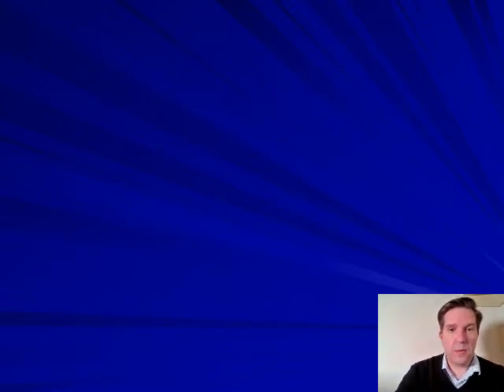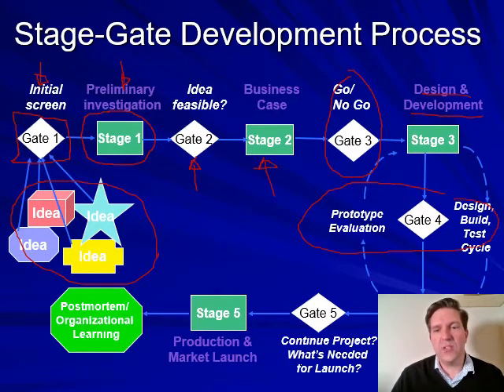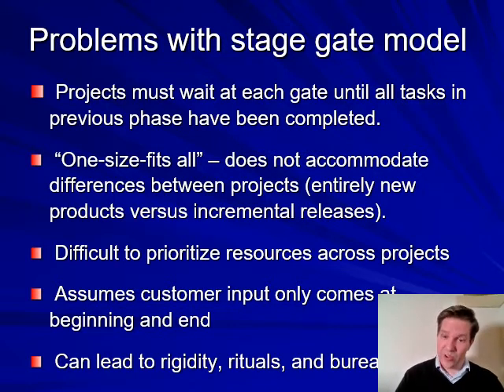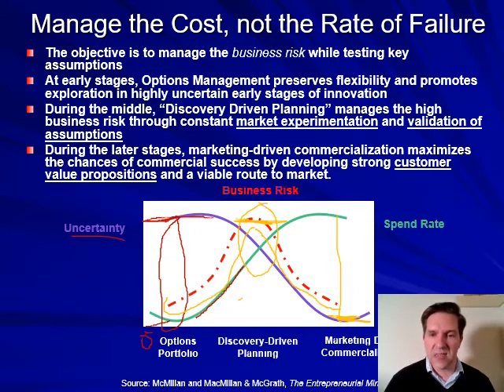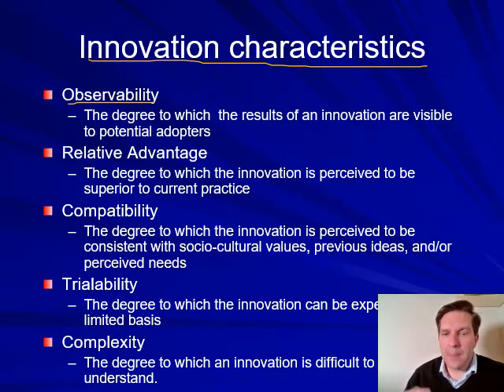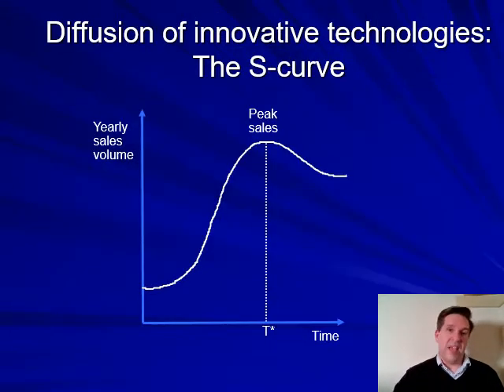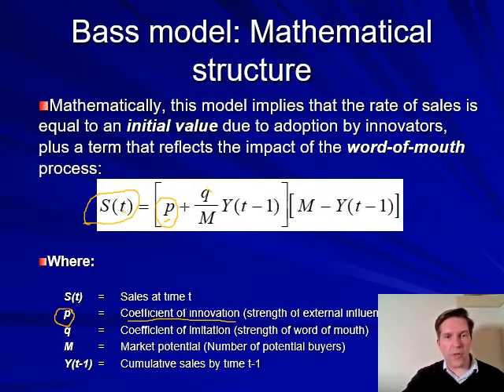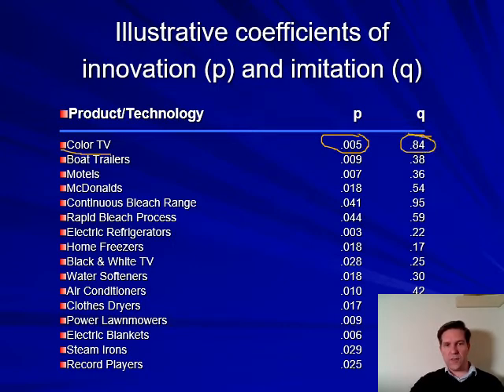New Products and Innovation part 2 of 2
Stage gate process of new product development, Adoption process of innovations, Factors that determine adoption rate of innovations, Bass Model, Innovators, Imitators